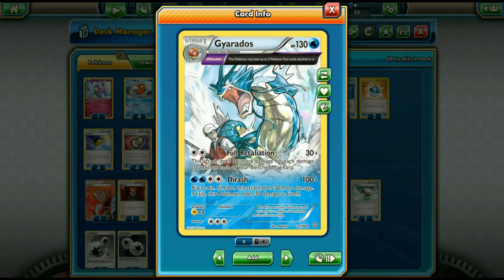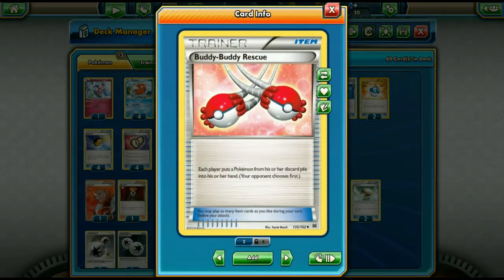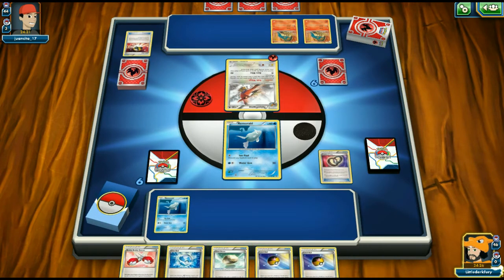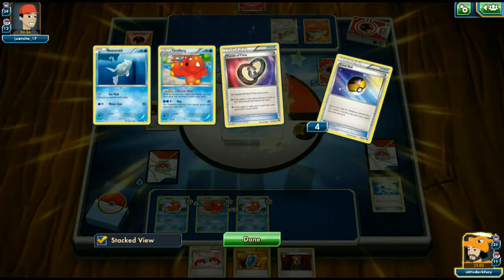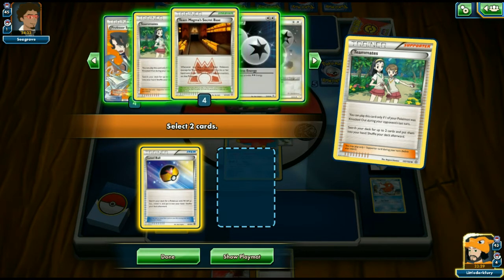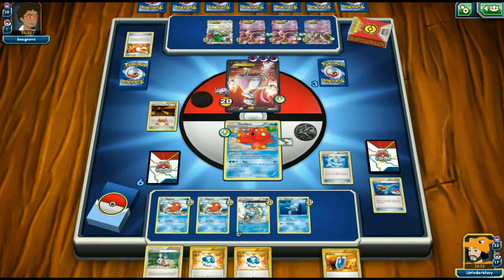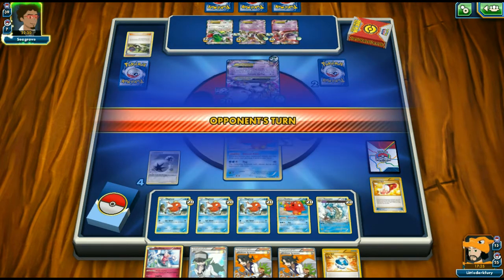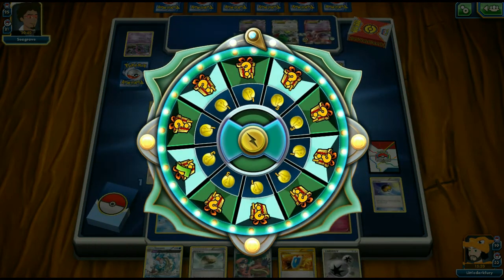PTCGO Crazy Gyarados & Magikarp Deck!!(Pokemon TCG Online)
#Pokémon - 13

* 1 Mr. Mime GEN 52
* 4 Magikarp AOR 19
* 4 Gyarados AOR 21
* 2 Remoraid BKT 32
* 2 Octillery BKT 33

* 4 Professor Sycamore STS 114
* 2 Lysandre AOR 78
* 3 Buddy-Buddy Rescue BKT 135
* 4 Dive Ball PRC 161
* 1 Pokémon Ranger STS 113
* 1 Super Rod NVI 95
* 4 Puzzle of Time BKP 109
* 2 Teammates PRC 141
* 1 Special Charge STS 105
* 4 Team Magma's Secret Base DCR 32
* 4 VS Seeker ROS 110
* 2 N NVI 101
* 2 Float Stone BKT 137
* 1 Town Map BCR 136
* 4 Level Ball NXD 89
* 4 Trainers' Mail AOR 100

#Energy - 4

* 4 Double Colorless Energy HS 103